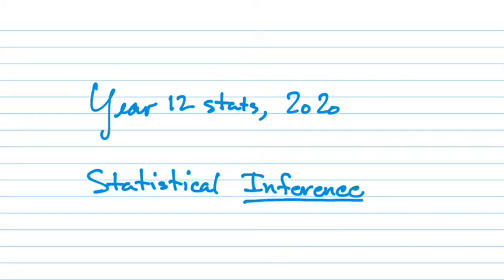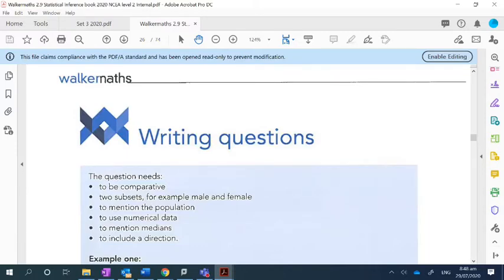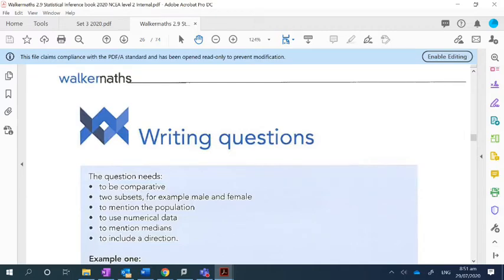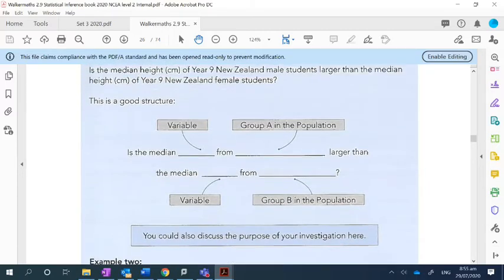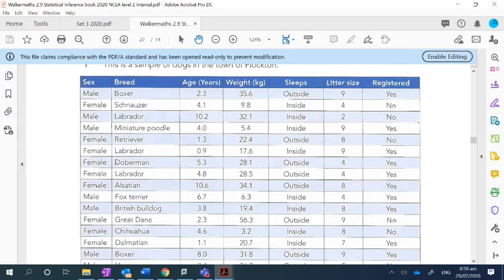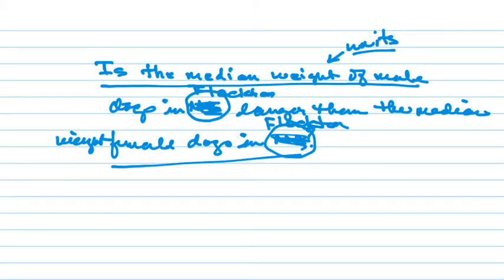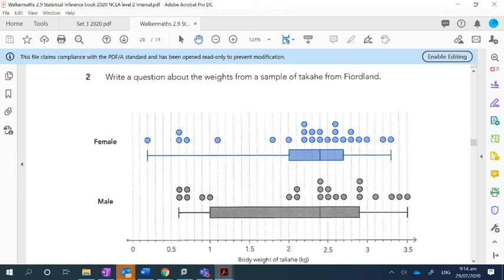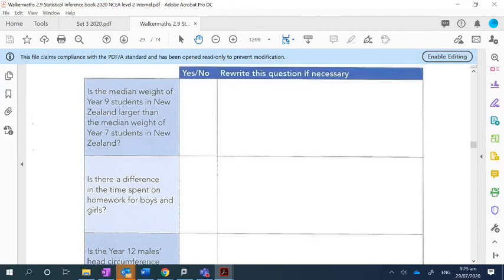July 29, 2020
2020 year 12 stats-introduction to inference-how to ask a question